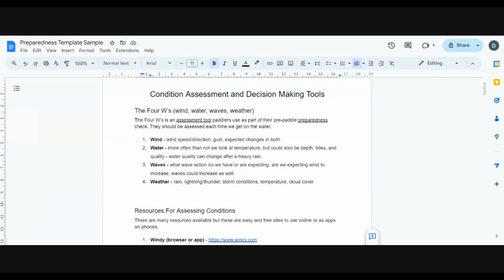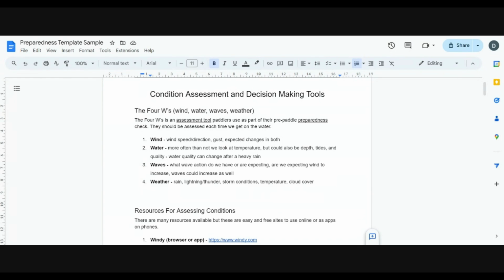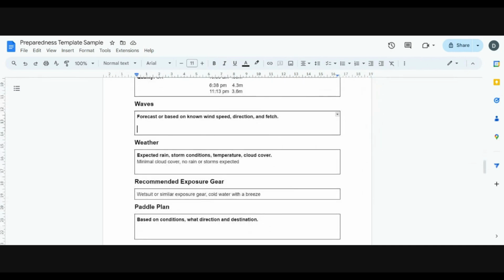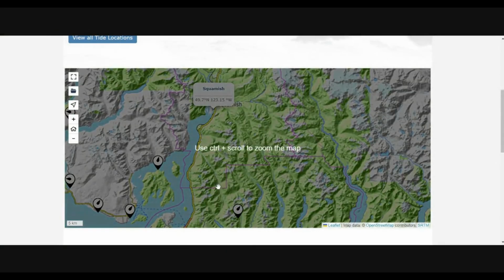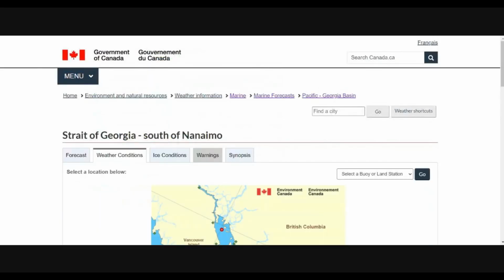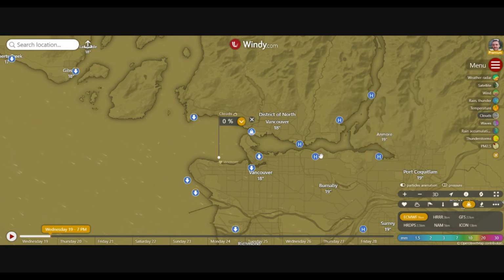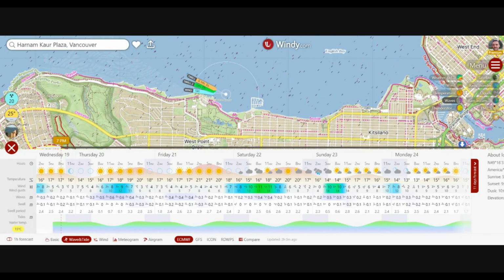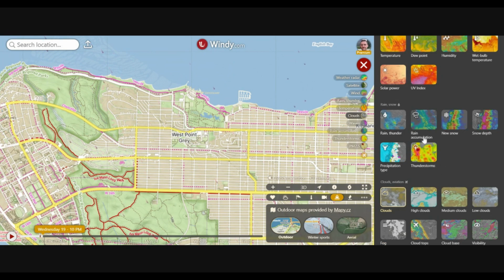Part Four - Preparedness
In the preparedness video I review a Paddle Preparedness document I use in my lesson that help you understand the core information you need to lookup and know to understand what to expect while you are paddling single or multi day outings.

I also review where to find information in Windy, and look at other online website and resources that contain valuable information.

This is part four of a four part workshop, Staying Safe on the Water - Wind, Waves, Tides and Preparedness. See the full blog post on my website to view the entire workshop.